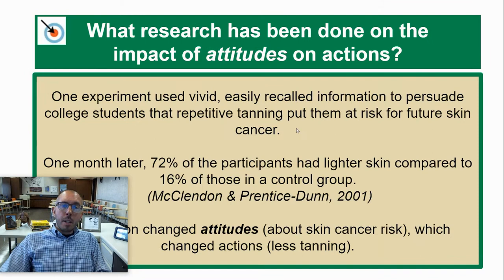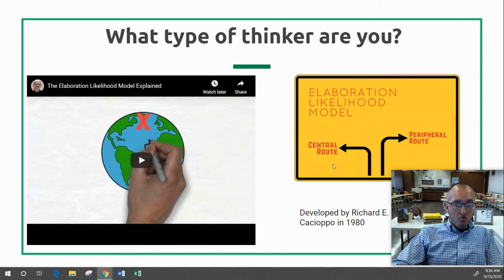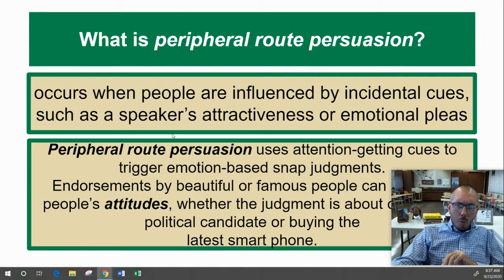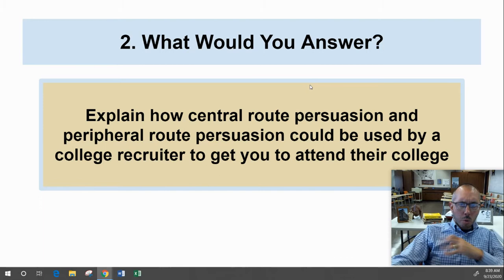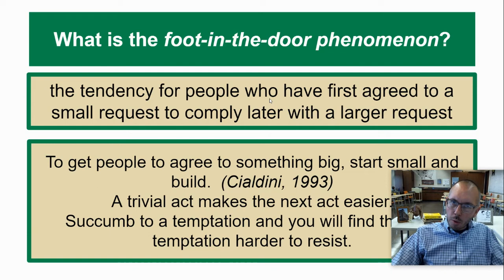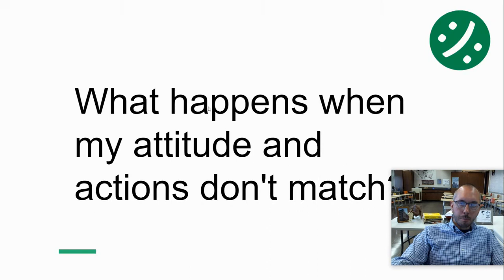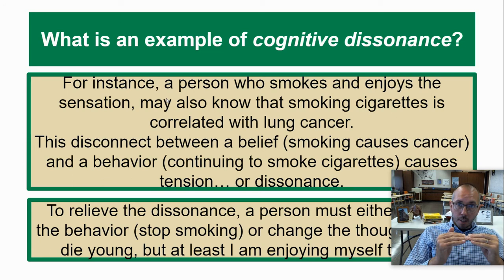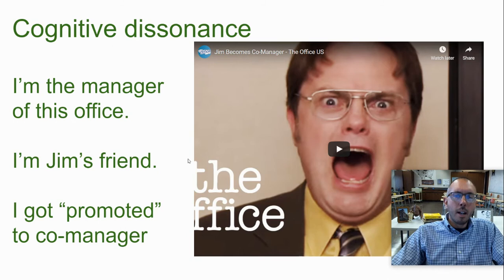AP Psychology- 9.2 Attitude Formation and Change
Attitude*
Elaboration likelihood model
  Central Route to Persuasion*
  Peripheral Route to Persuasion*
Foot-in-the-Door Approach*
Door-in-the-Face Approach
Cognitive Dissonance*